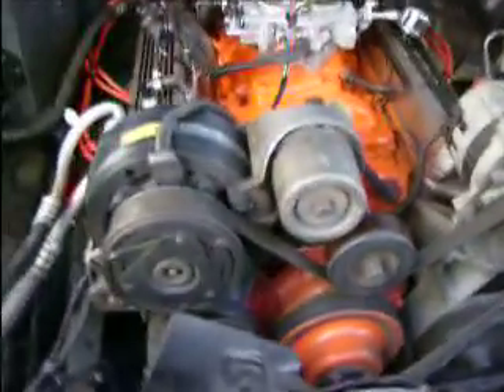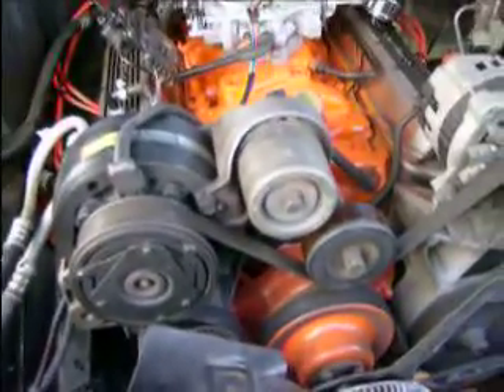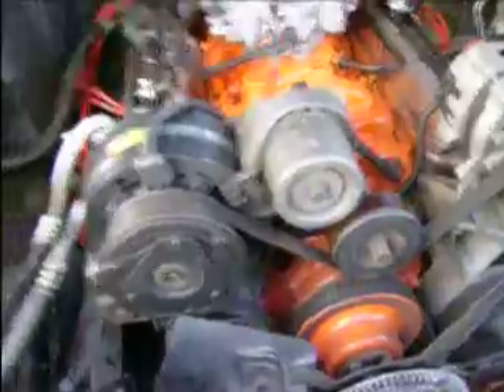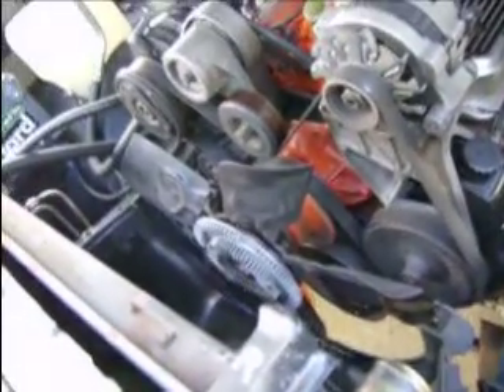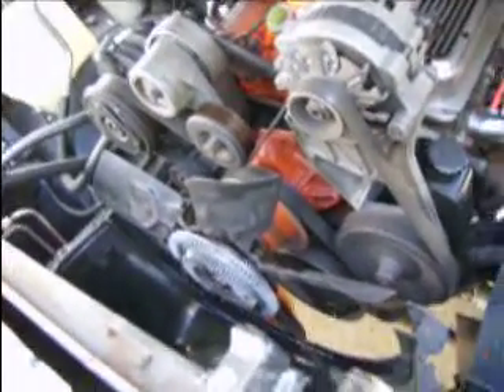BLAZER HEAD SWAP BEGINS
THE BEGINNING OF THE TEAR DOWN